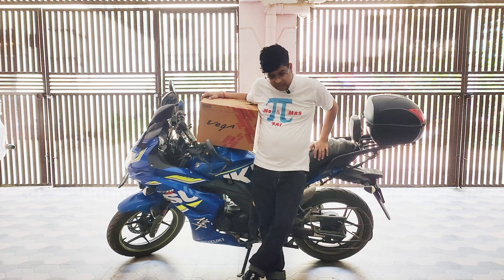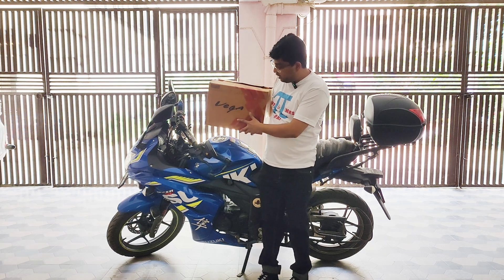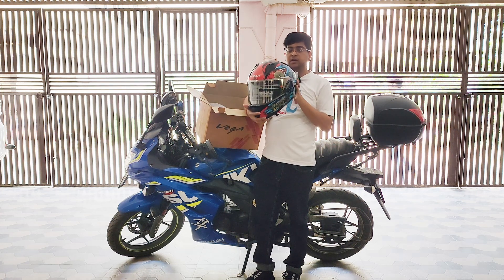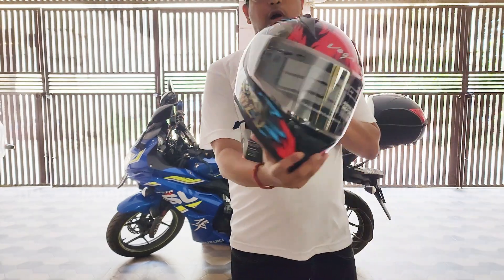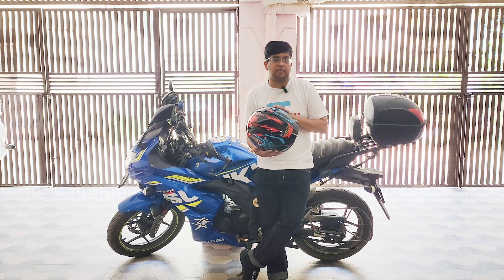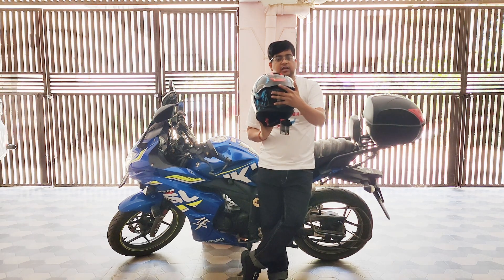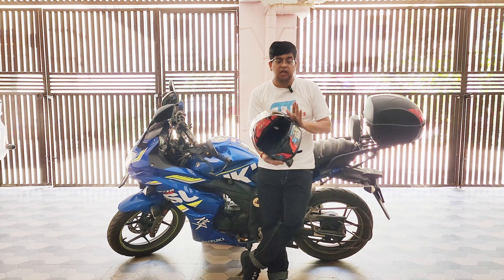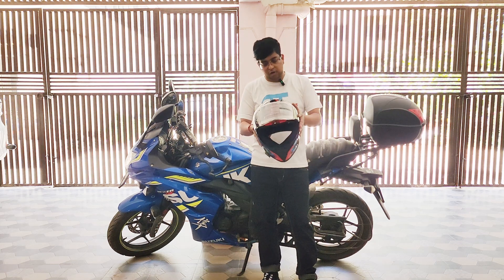Helmet Unboxing | Vega Bolt DX Graphics Edition | Born To Be Wild Design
Hi Friends,

 Unboxing the New Vega Bolt DX Graphics Helmet - Born To be Wild

 If you like the video then press the LIKE button below the video and SHARE this video with your family and friends also SUBSCRIBE Channel MR & MRS PAI and press BELL ICON for new Updates of videos on my channel